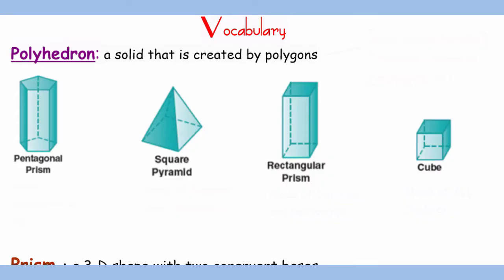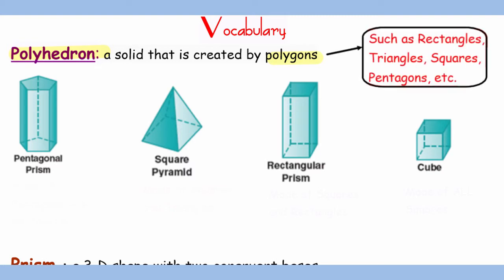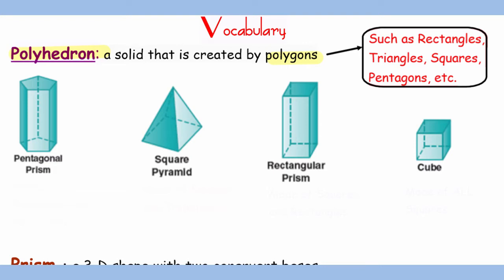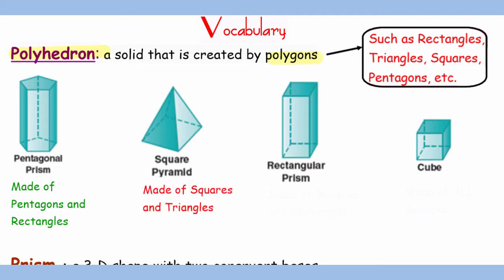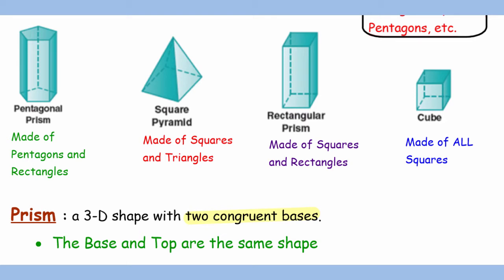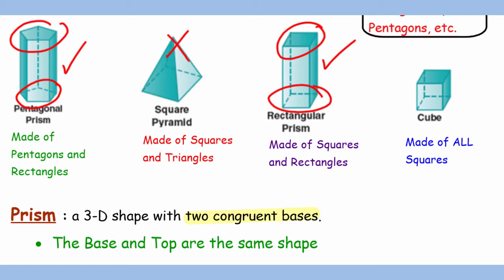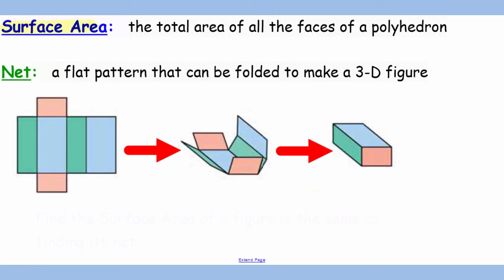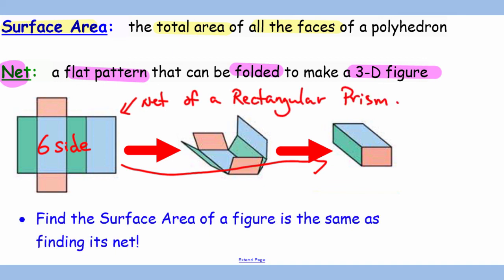Introduction to 3D Figures